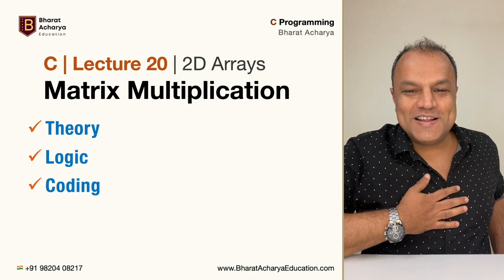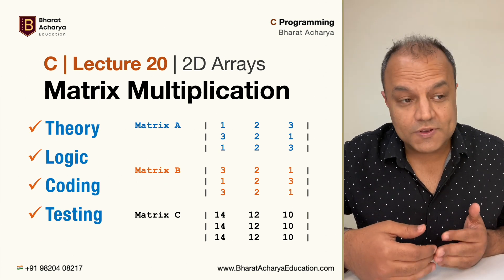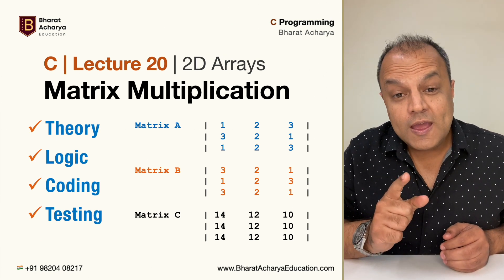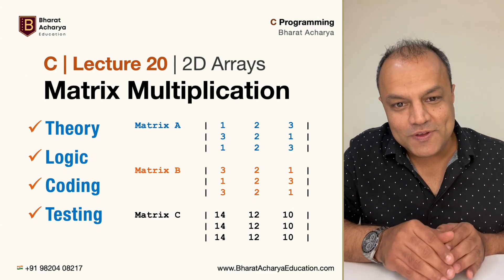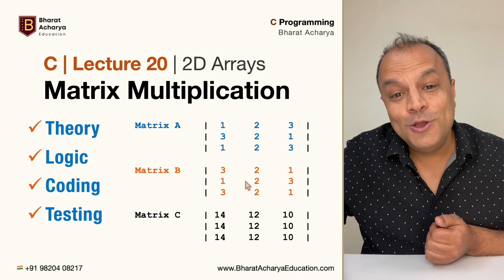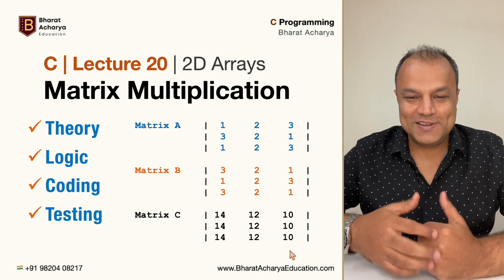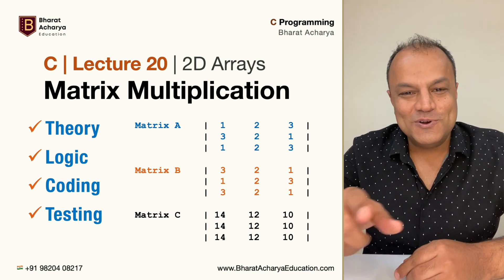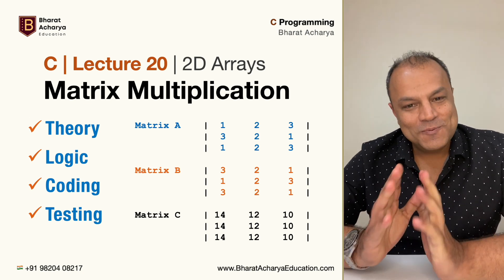C Programming | Matrix Multiplication using 2D Arrays | Bharat Acharya Education